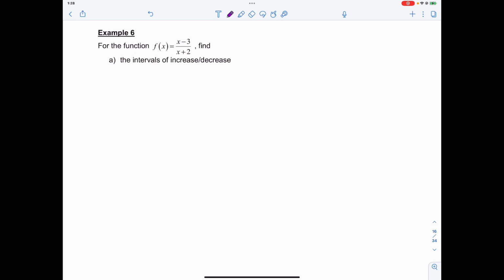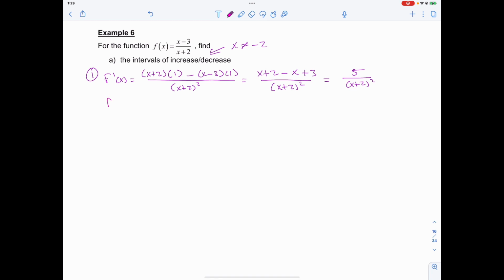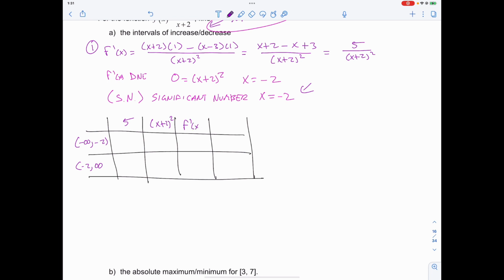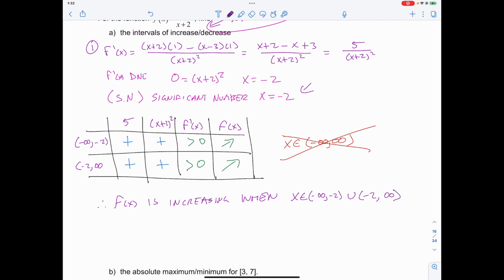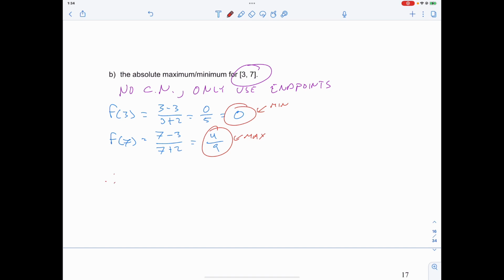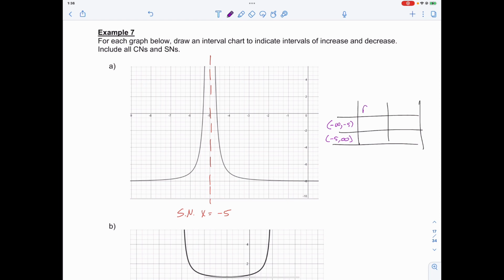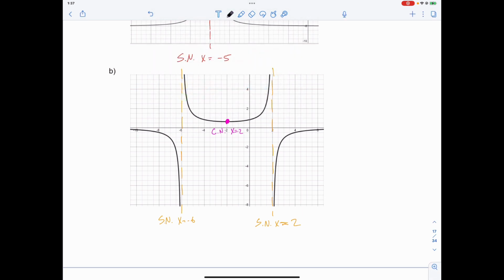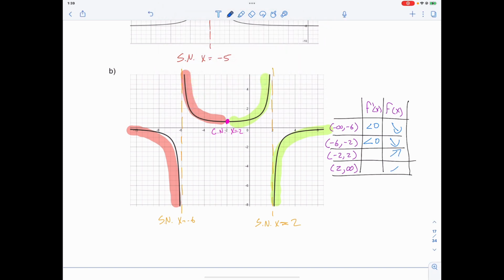M31 Extreme Values Lesson 2 Part 4